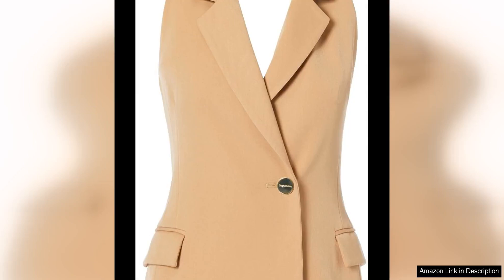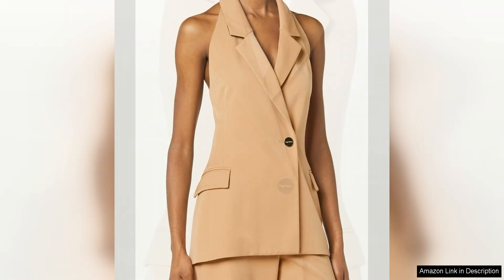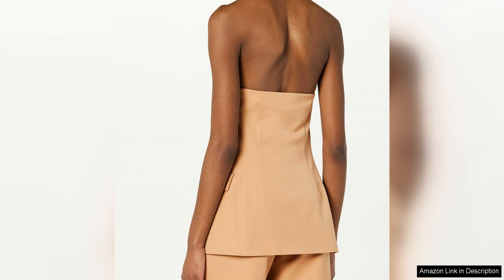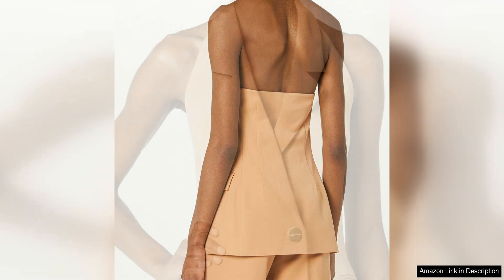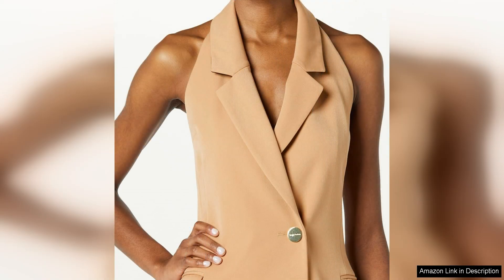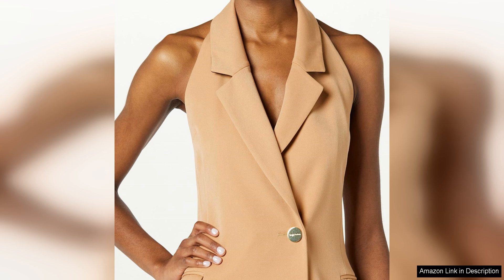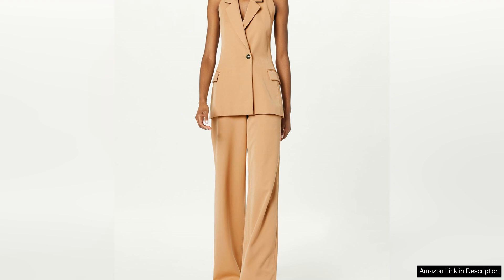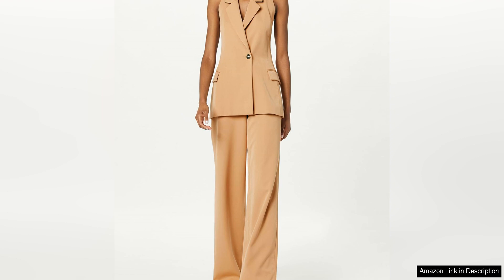Sergio Hudson Double Breast Halter Jacket Review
The Sergio Hudson Double Breast Halter Jacket is the epitome of chic and sophisticated style. From the moment you put it on, you feel like a powerful boss ready to take on the world. The jacket features a unique halter neckline that adds a touch of sexiness to the classic double-breasted silhouette. The fit is impeccable, hugging your curves in all the right places and giving you a sleek, tailored look.

The quality of the jacket is exceptional, with luxurious fabric and impeccable craftsmanship. The attention to detail is evident in every stitch, and the construction is top-notch. The double-breasted design adds a touch of elegance, while the halter neckline adds a modern twist. The jacket is fully lined, providing a comfortable and smooth fit.

One of the standout features of this jacket is its versatility. It can easily be dressed up or down, depending on the occasion. Pair it with tailored trousers and heels for a professional look, or throw it on over a sleek dress for a night out. The jacket is a statement piece that will elevate any outfit and instantly make you feel like a million bucks.

In terms of sizing, the jacket runs true to size. I would recommend checking the size chart provided by the brand to ensure you get the perfect fit. The length of the jacket is just right, hitting at the hip for a flattering silhouette. The halter neckline adds a unique touch and allows you to show off your shoulders in a classy way.

Overall, the Sergio Hudson Double Breast Halter Jacket is a must-have piece for anyone looking to elevate their wardrobe with a timeless and sophisticated staple. It exudes confidence and style, making it a standout piece in any closet. Whether you're heading to a business meeting or a night out on the town, this jacket will have you looking and feeling your best.